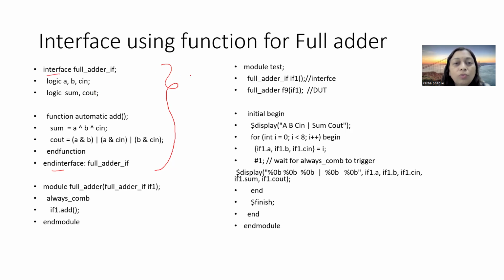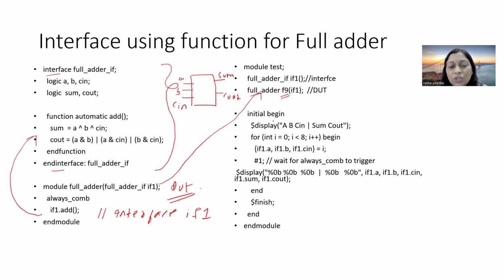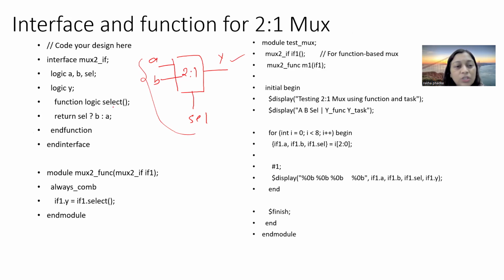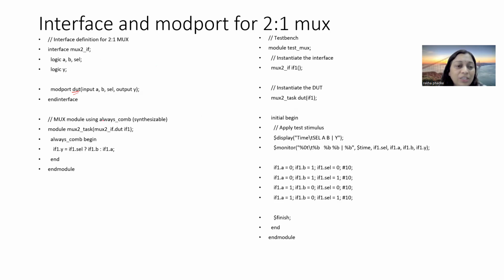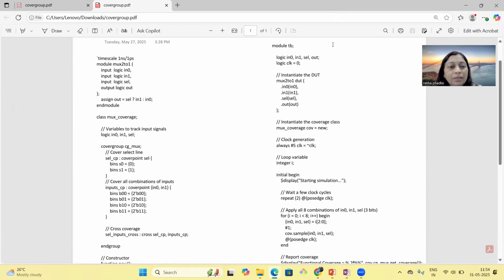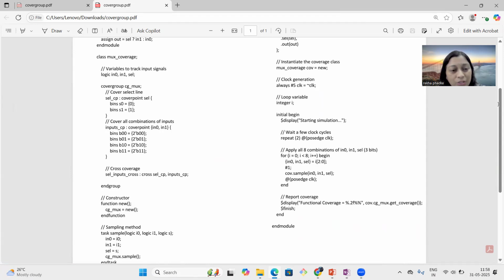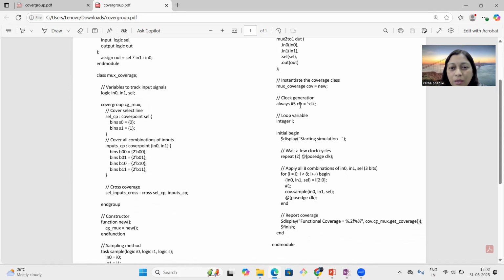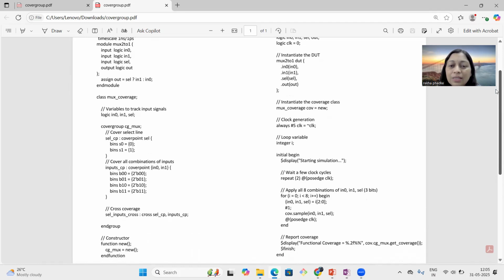System_Verilog_Module 3- Example discussion on Interface in system verilog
Interface Implementation on
(i) 1 bit full adder
(ii) 2:1 mux
Functional coverage on
(i)2:1 mux